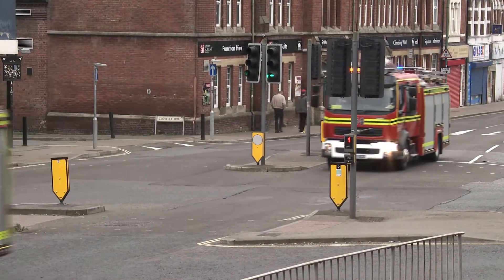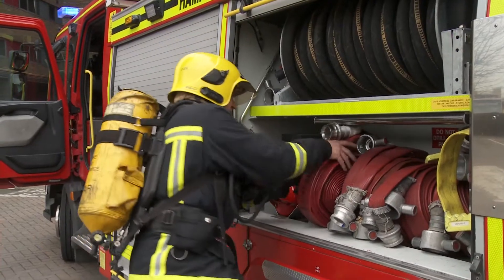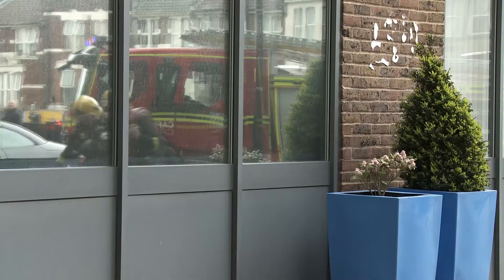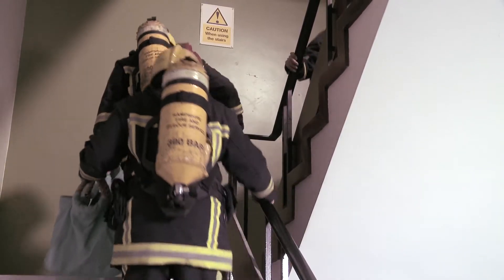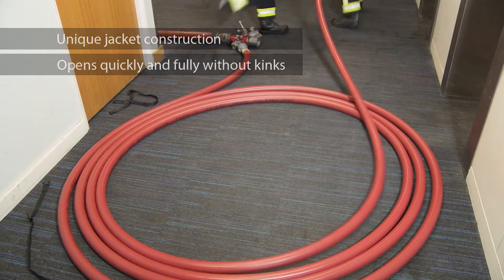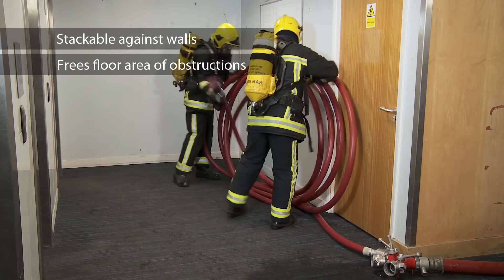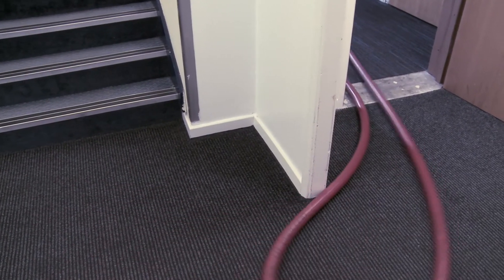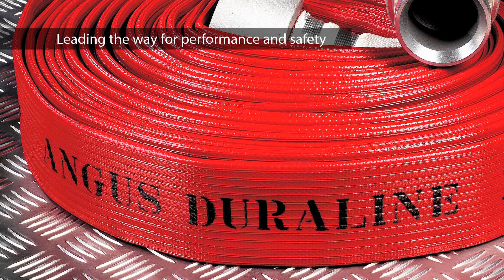Angus Duraline Cleveland Coil with Commentary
This video shows the exceptional operational performance of Angus Duraline when deployed in the Cleveland Coil configuration for High Rise Fire Fighting.